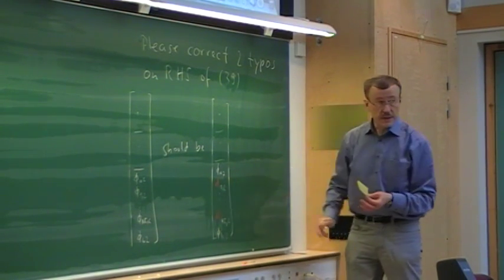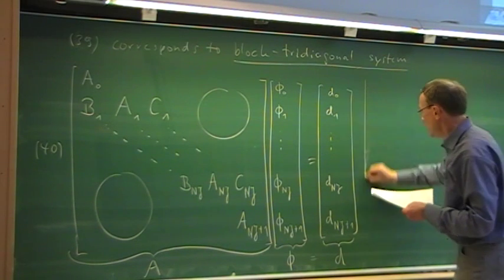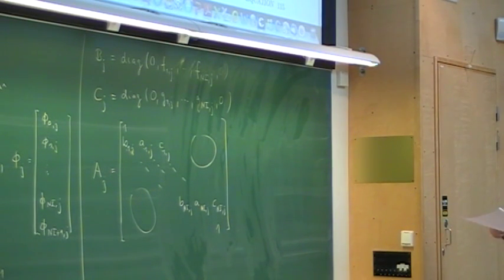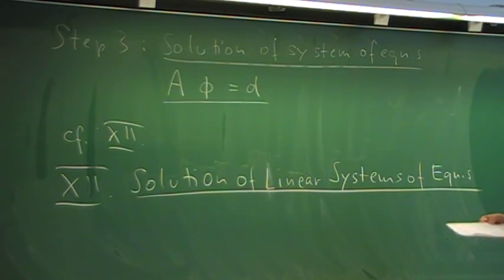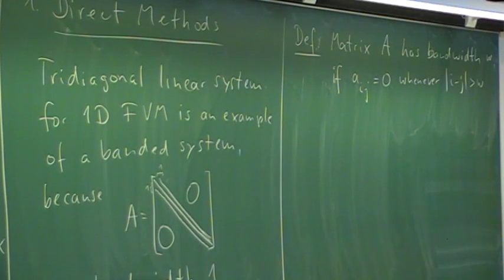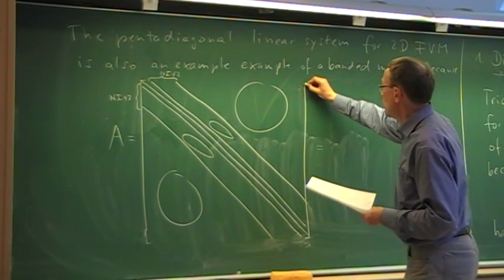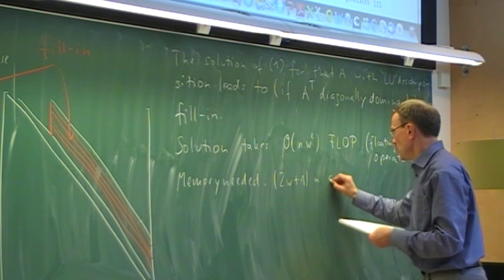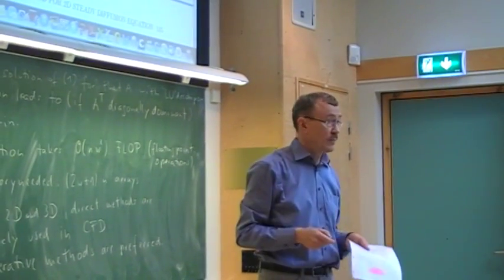Lecture 18- Part a: Solution of Linear System of Equations